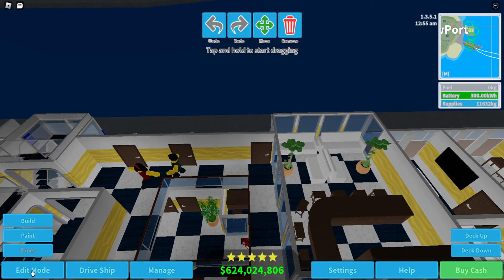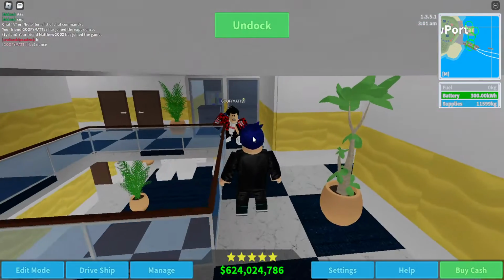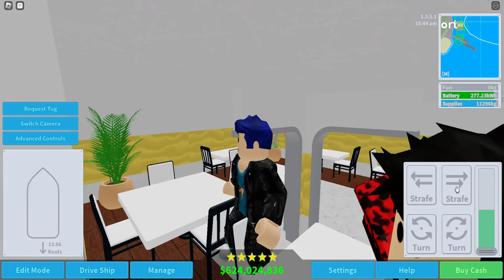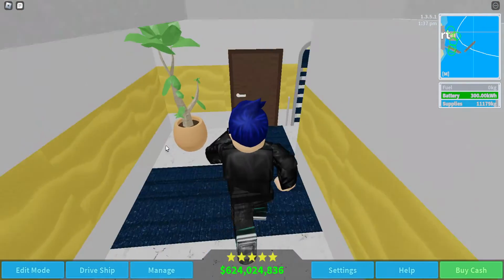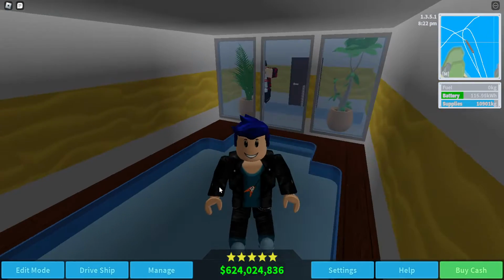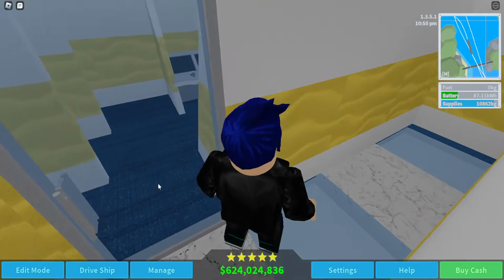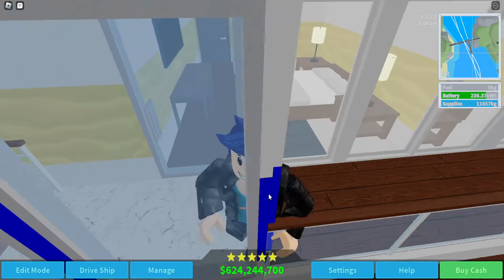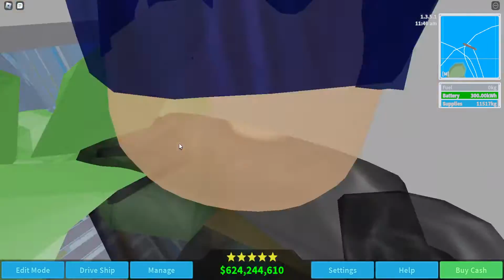Emperor of the oceans inaugural sailing(cruise ship tycoon)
me and my friend went on the inaugural sailing of my brand new ship, emperor of the oceans. this is day 1 of the blog and we explored the new things the ship had to offer.